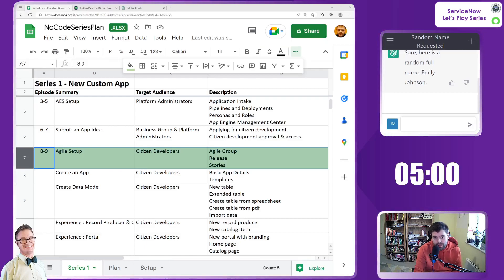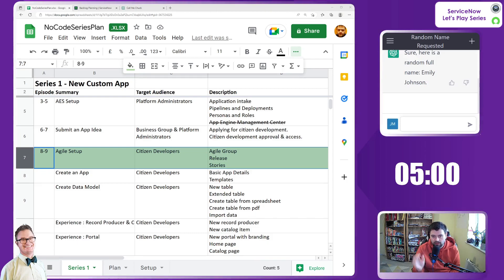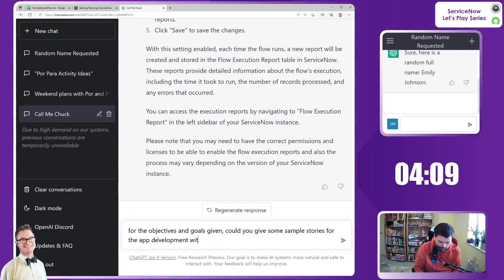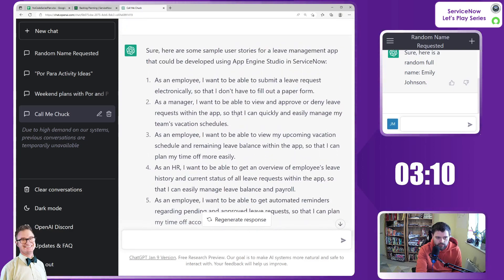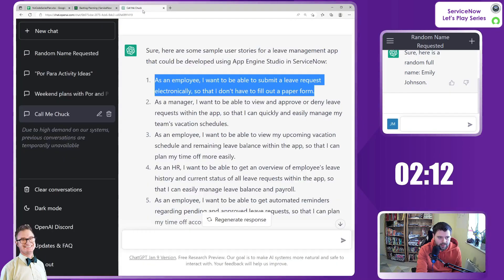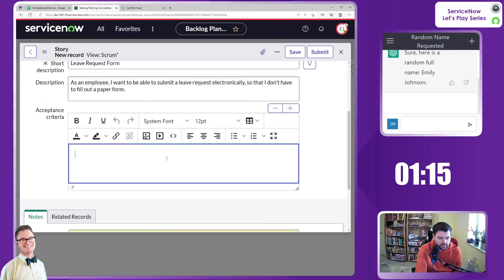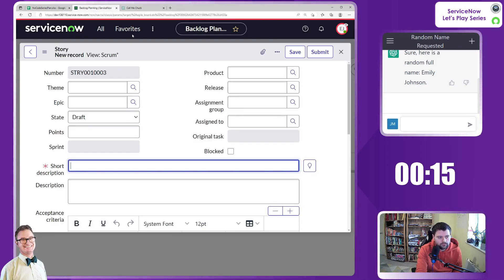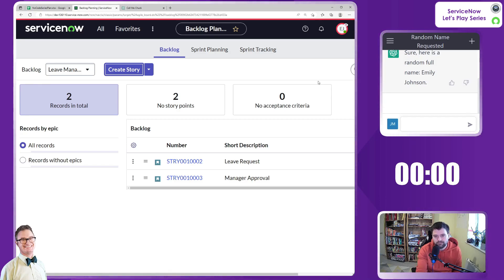Generating App Stories with ChatGPT | ServiceNow App Engine Studio Tutorial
In this video, we'll be discussing how to generate stories using ChatGPT and add them to your Agile backlog in ServiceNow.

ChatGPT is a powerful language model that can generate ideas and suggestions for your app development projects. In this video, we'll show you how to leverage ChatGPT to generate stories for your Agile backlog, and how to add them to your backlog in ServiceNow.

We'll walk through the steps of using ChatGPT to generate relevant stories, and show you how to create new stories in ServiceNow and associate them with your backlog. We'll also discuss best practices for managing your Agile backlog, including prioritizing and refining stories, and tracking progress over time.

By leveraging App Engine Studio's no code capabilities and ChatGPT's powerful language generation capabilities, we can quickly and easily generate high-quality stories for our Agile projects, improving our team's productivity and efficiency.

Whether you're a seasoned project manager or just getting started with Agile development, this video is for you.